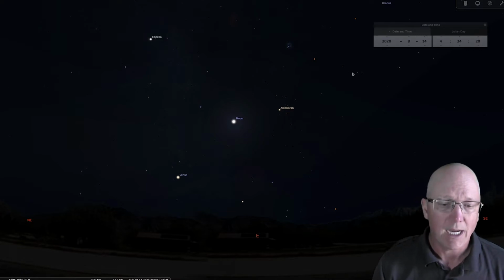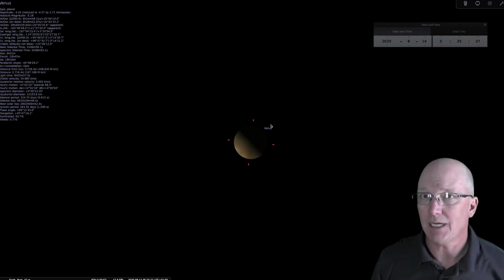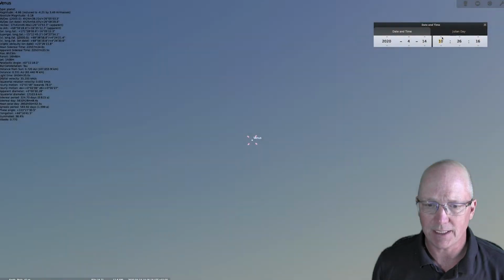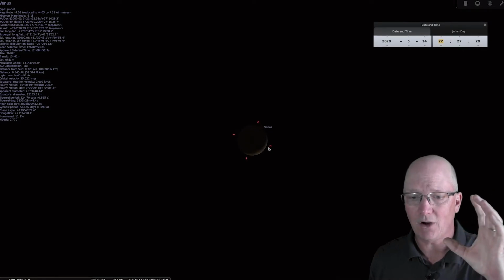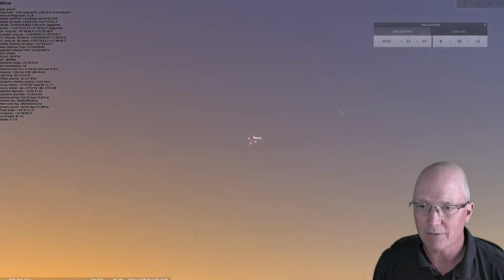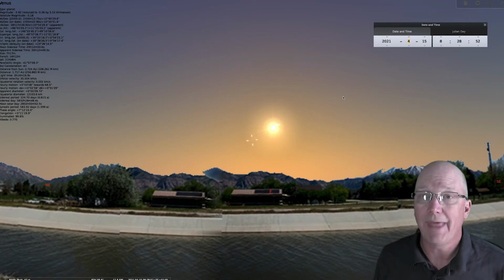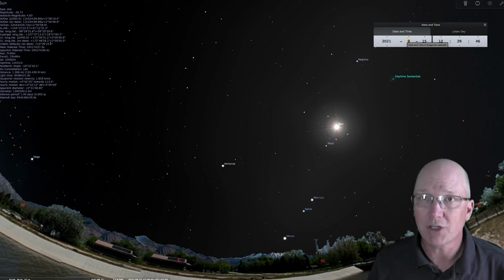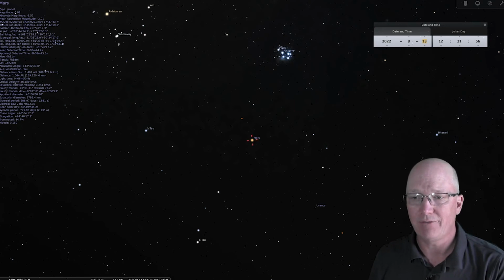ASTR1040 - Laws Of Motion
Discussion of the laws of motion